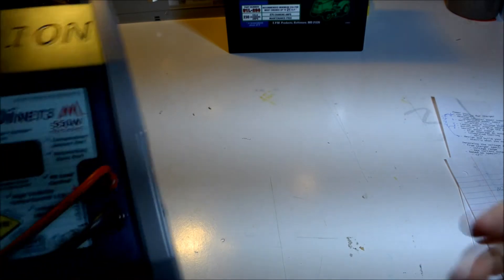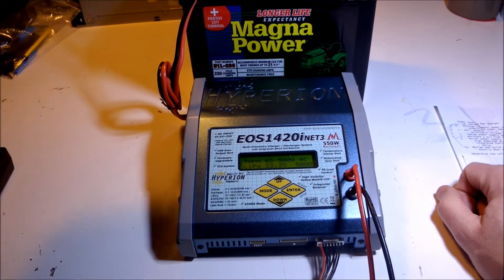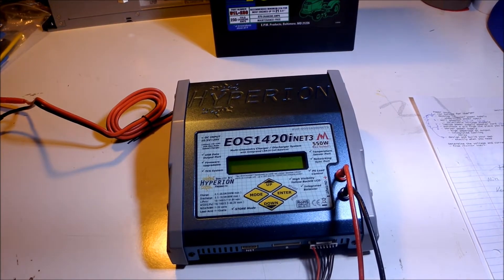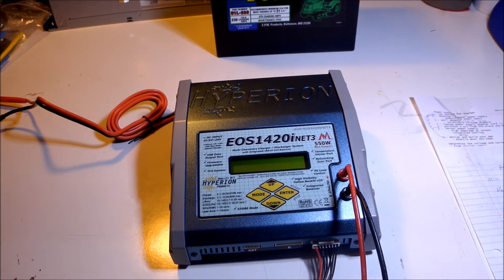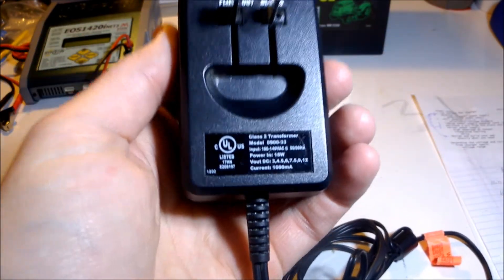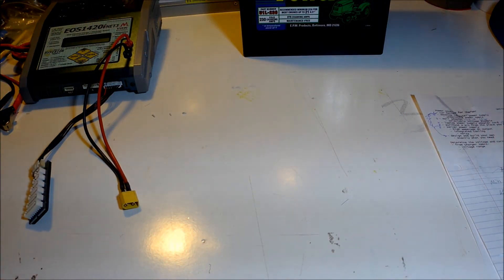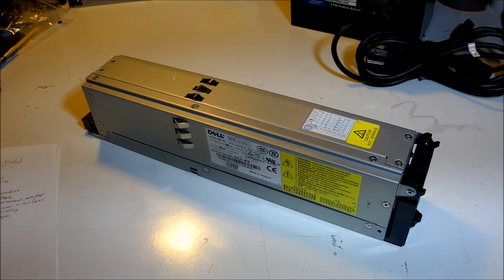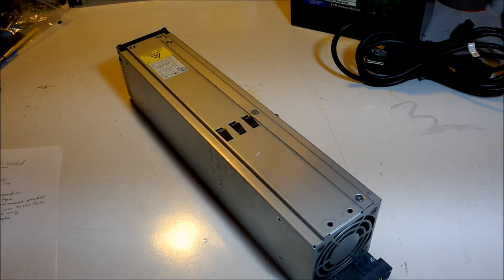$20 12V/24V 41A Power Supply Part 1 - Purpose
Server power supplies offer high power dc outputs and fault protection at very low cost.  These supplies can be easily modified to power 12V and 24V d.c. devices.